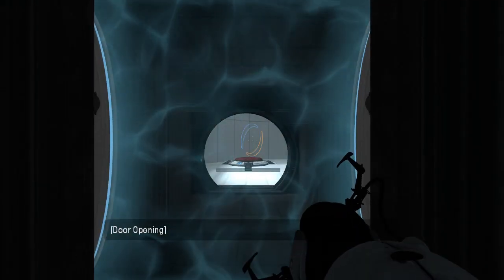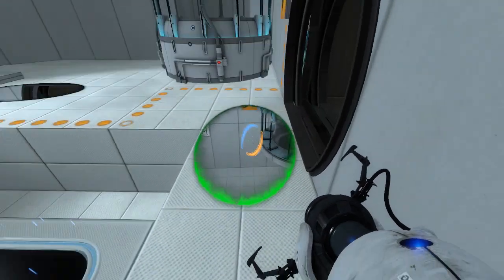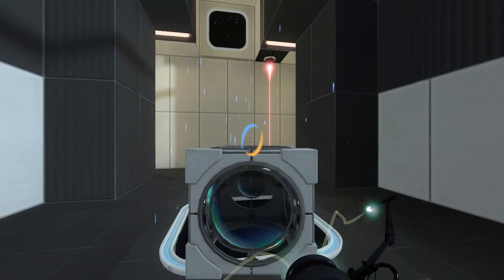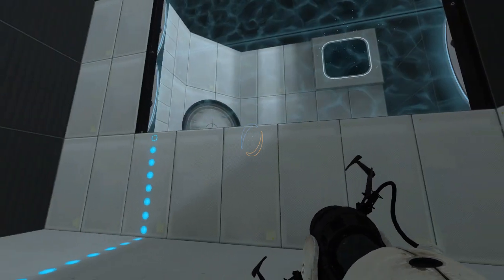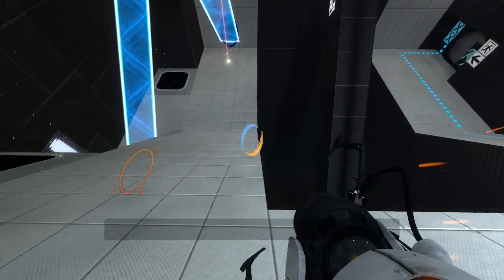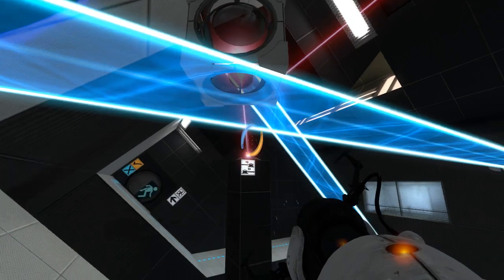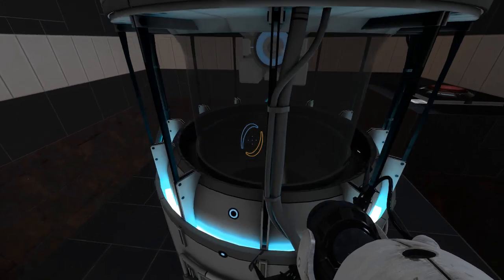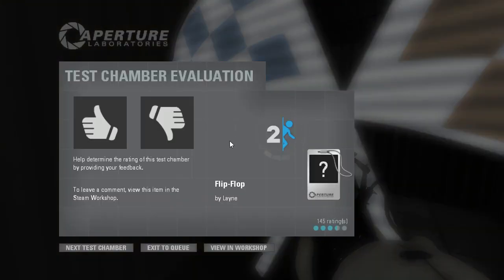Portal 2 PeTI - "Flip-Flop" by Layne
Blind playthrough. Nice work, though it could do with some more polish.